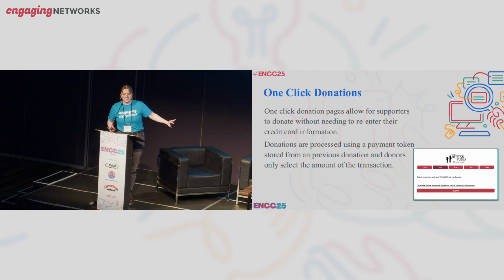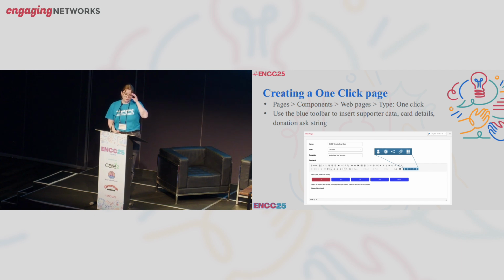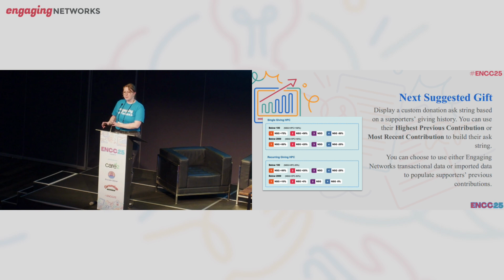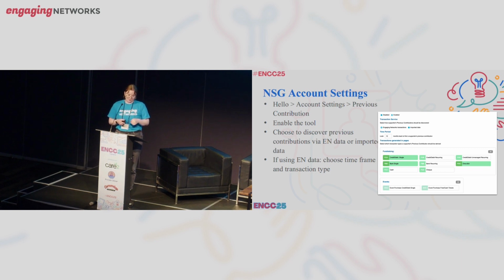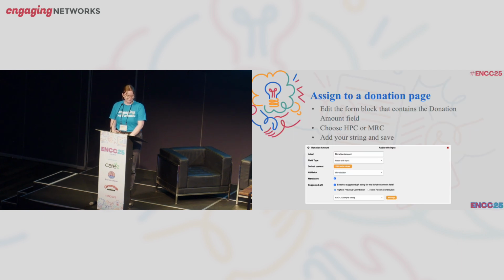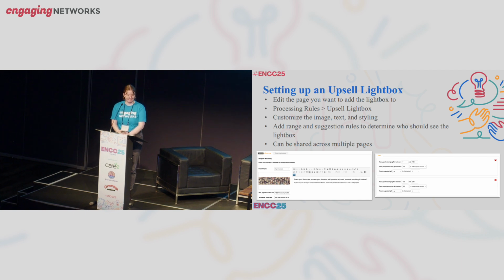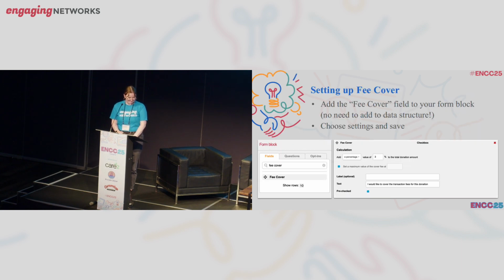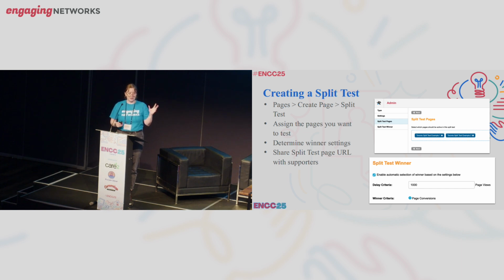Donation Form Optimization Workshop